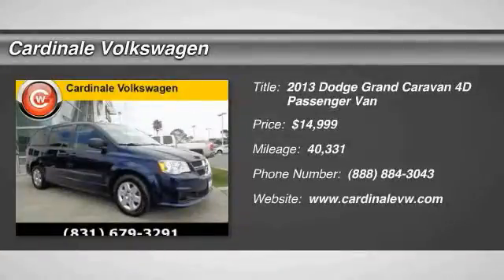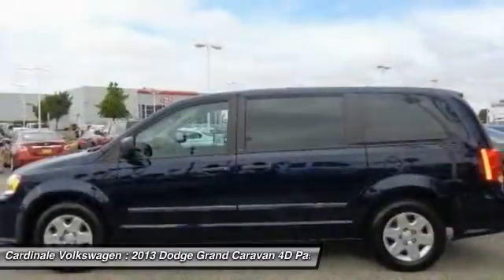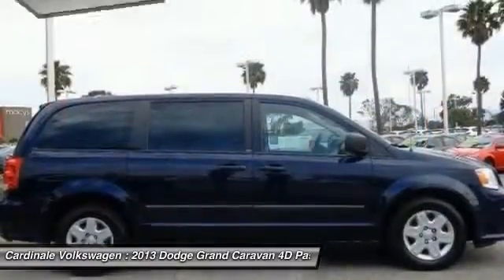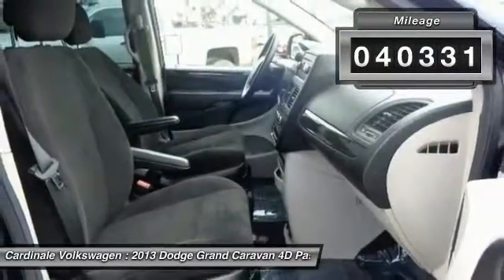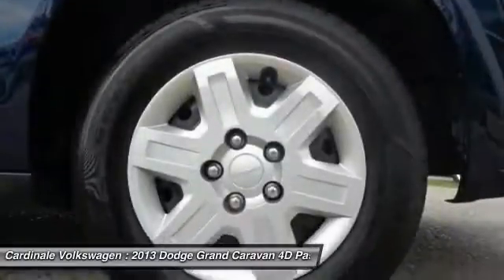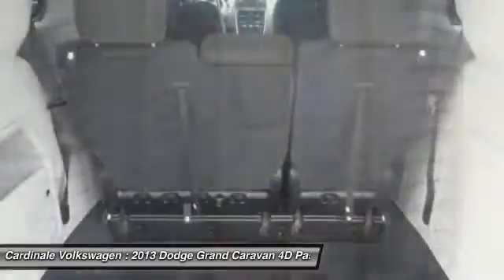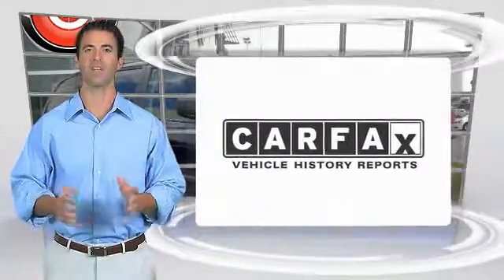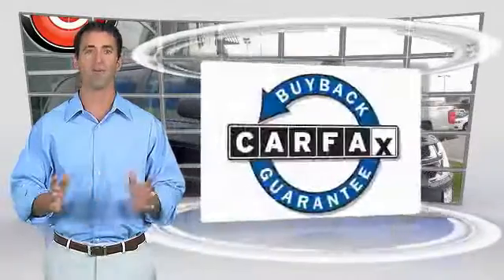2013 Dodge Grand Caravan Salinas CA P8778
2013 Dodge Grand Caravan SE

Cardinale Volkswagen
500 Auto Center Circle

Clean Carfax, Low Miles, and One Owner. Grand Caravan SE, 4D Passenger Van, 3.6L 6-Cylinder SMPI DOHC, 6-Speed Automatic, Blue, 3rd row seats: split-bench, Front dual zone A/C, MP3 decoder, Panic alarm, Radio: Uconnect 130 AM/FM/CD/MP3, and Remote keyless entry.   Want to save some money? Get the NEW look for the used price on this one owner vehicle. Previous owner purchased it brand new! Consumer Guide gives credit to Grand Caravan for its interior space and quietness. Delivers exceptional road response.   If you are in the market for a new or pre-owned vehicle, do yourself a favor and stop by our dealership in Salinas to see what we can do to help with your needs. We pride ourselves in building outstanding relationshps where everyone wins!!! Serving the local Salinas, Seaside, Carmel, Pacific Grove, Gilroy, Hollister, Marina, Monterey and Central Coast areas,  Vehicle price and availability are subject to change without notice.